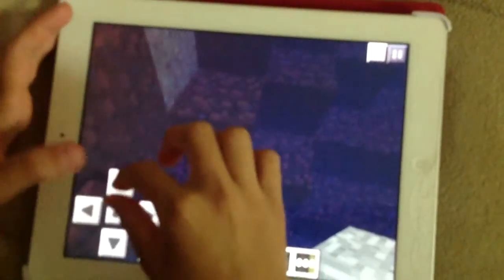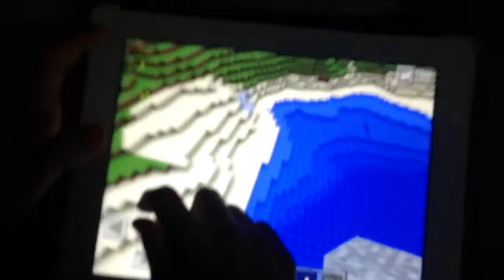How to walk outside of the invisible wall of minecraft pe pocket edtion